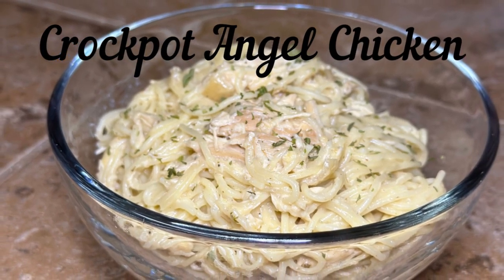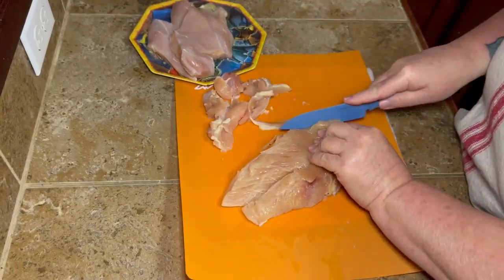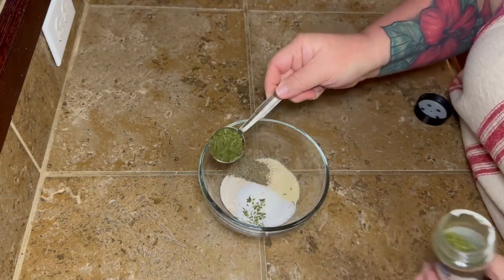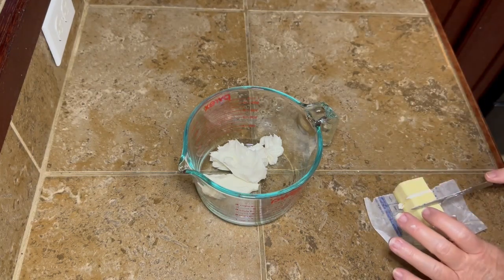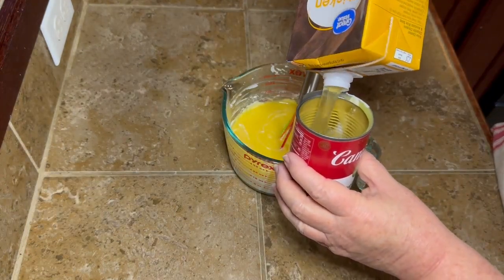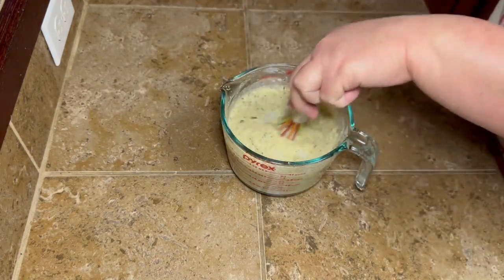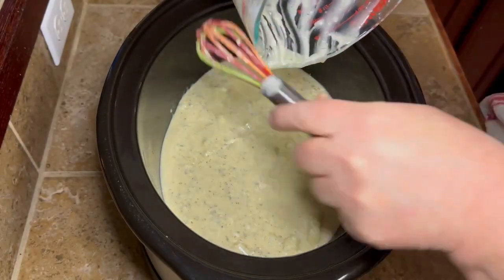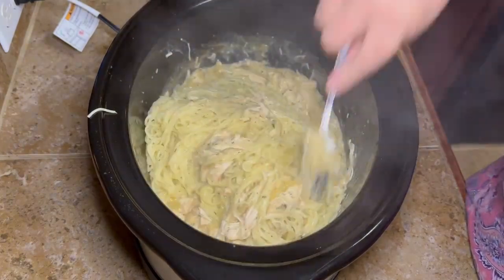CREAMY ANGEL CHICKEN IN THE CROCKPOT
Hey y'all! Here's another yummy and easy crockpot meal that your whole family is gonna love! The ingredients are things you most likely already have in your kitchen, so just throw them in the crockpot and you won't have to worry about a ton of dishes or cooking a big meal after working all day!

FOR ALL THINGS SNAIL MAIL:
Tammy L

3 or 4 large chicken breasts
1 pkt Italian seasoning dressing mix (I'll put what I used after the recipe)
1/2 block cream cheese
1/2 stick butter
1 can cream of chicken soup
1 can (soup can) chicken broth
1 small onion, chopped small (optional)
1 tbsp minced garlic
1/4 cup parmesan cheese
1 box angel hair pasta

Start by melting your cream cheese and butter in the microwave. I think I did about 30 secs. Mix until creamy. Add in your soup and broth. Stir well. Add in your Italian seasoning, chopped onion and minced garlic. Mix well. Spray your crockpot with cooking spray and add your chicken. Add a little salt and pepper. Pour over your cream mixture. Cook on high 3-4 hours or on low for 6-8. When your chicken is almost ready, go ahead and cook your pasta following package directions. Once the chicken is ready, shred it with 2 forks and add the pasta. Stir until the pasta is coated and then add in your parmesan and mix well.

My Seasoning:
2 tbsp oregano
1 tbsp garlic salt
1 tbsp sugar
1 tbsp onion powder
1 tbsp parsley
1 tsp pepper
1/4-1/2 tsp Italian seasoning